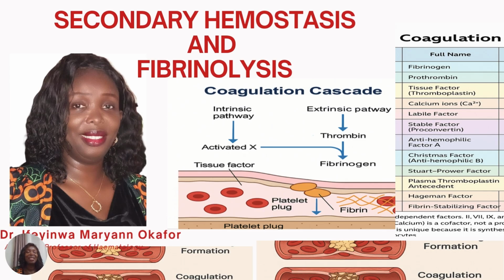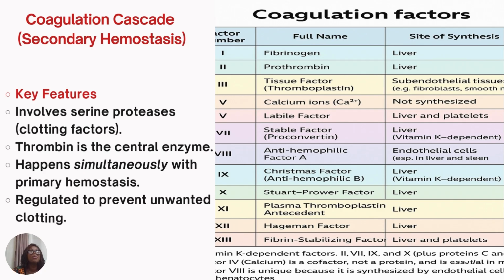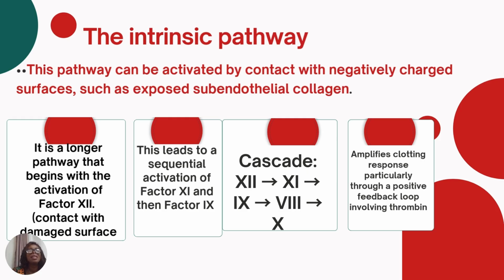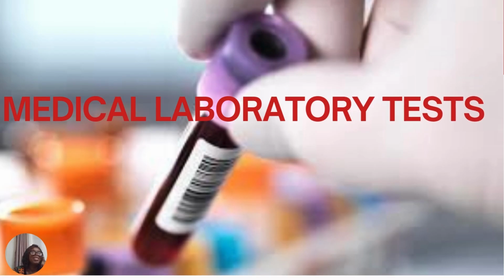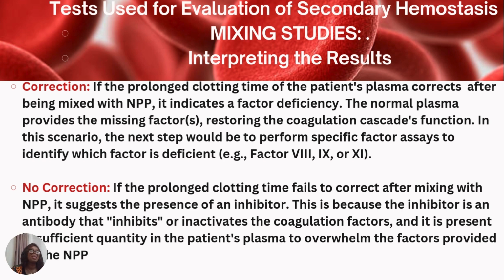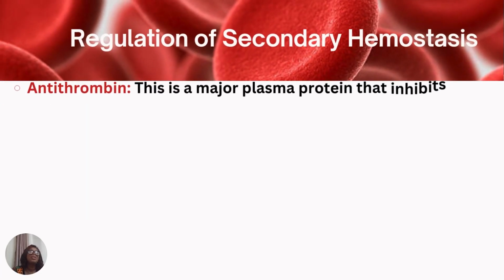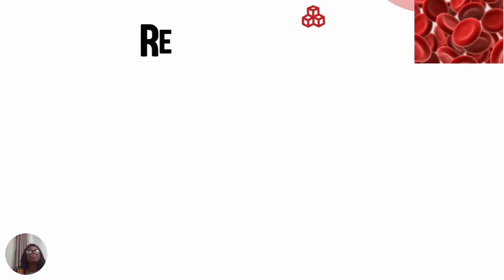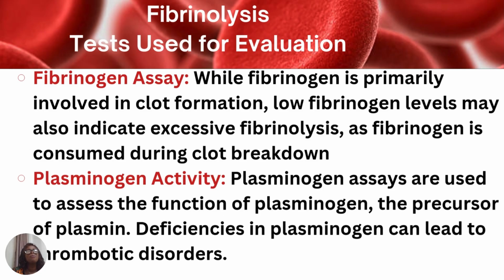SECONDARY HEMOSTASIS AND FIBRINOLYSIS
This video explains secondary hemostasis and fibrinolysis, highlighting how the coagulation cascade stabilizes the platelet plug and how clots are later broken down to restore normal blood flow. It also explores key regulation mechanisms that keep clotting in balance and reviews important diagnostic tests such as PT, aPTT, INR, and D-dimer.  the video provides clear explanations and visuals to make complex concepts easy to understand.